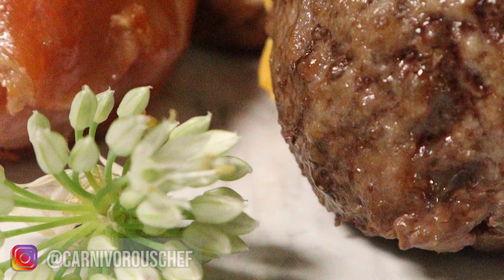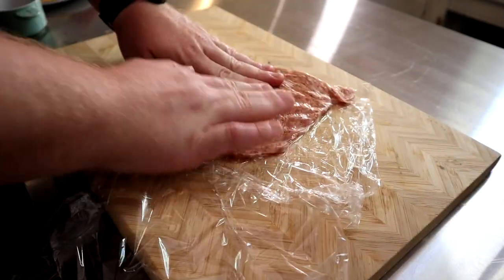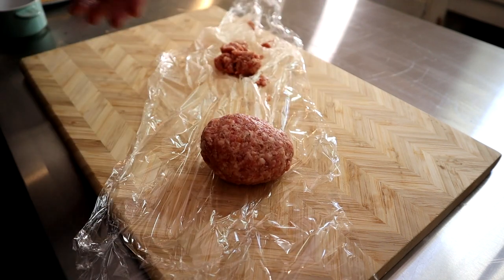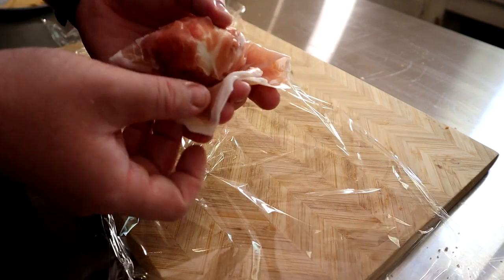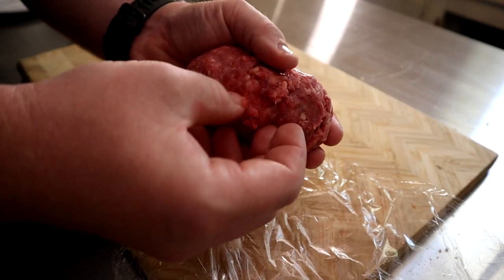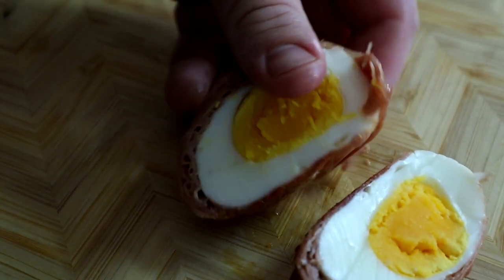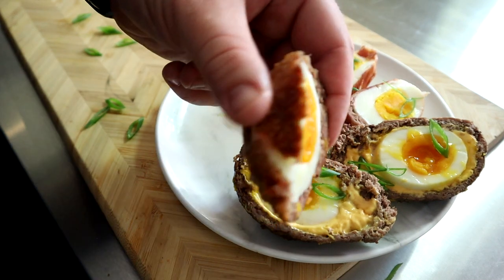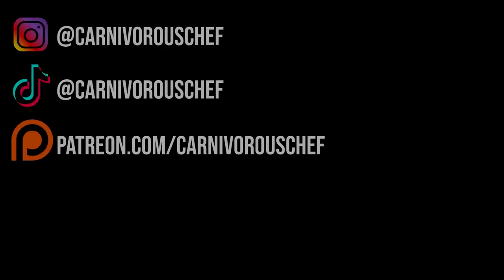Baked Scotch Eggs Recipe (3 Ways) for the [Carnivore Diet] -- EASY Carnivore Diet Recipe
This video shows you how to make Scotch Eggs 3 ways for the Carnivore Diet. This is an EASY carnivore diet recipe as it requires no special tools. Keep your food processors put up for this one.

Ingredients:

4 Oz Ground Breakfast Sausage
3 Tbsp Ground Pork Rinds

3 Slices Prosciutto

4 Oz Ground Beef
2 Slices of Trash Cheese

This recipe is more of a tutorial on how to wrap the scotch egg. I apologize if you were looking for step by step instructions on how to make this, I recommend that you watch the video!